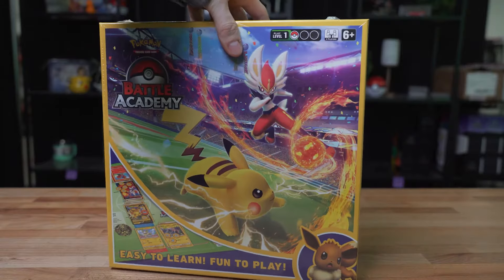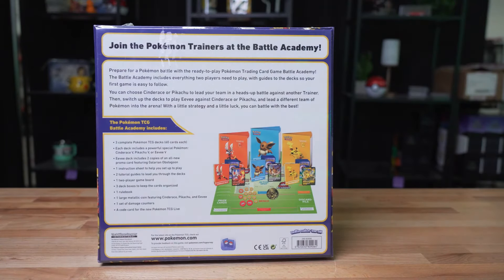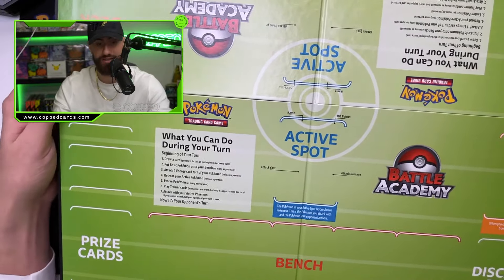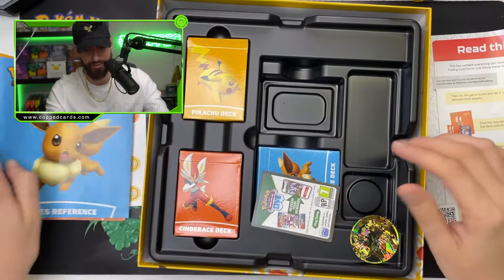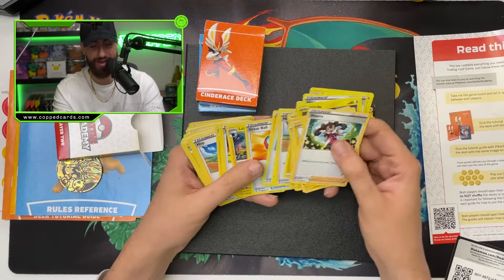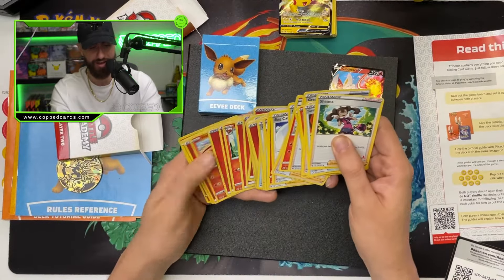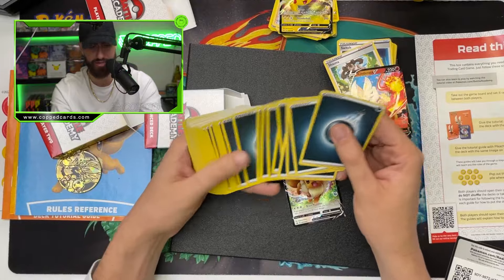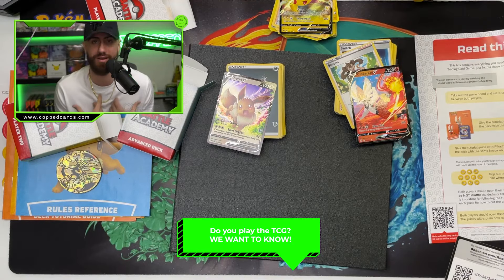What's Inside? Pokemon Battle Academy Box! *IS IT WORTH IT?!*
What's Inside? Pokemon Battle Academy Box! IS IT WORTH IT? Comes with Pikachu deck inside!

Join our live streams Monday - Fridays starting at 7pm EST!

to shop our collection of pokemon cards!